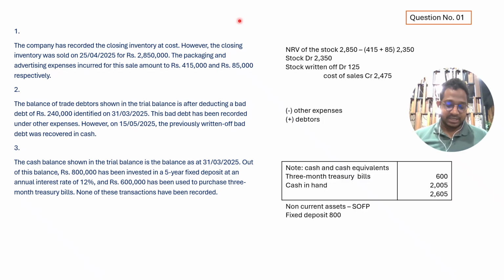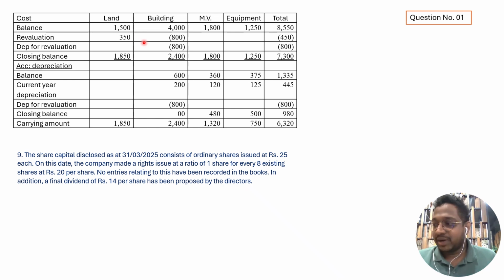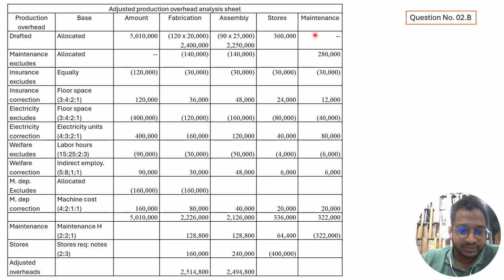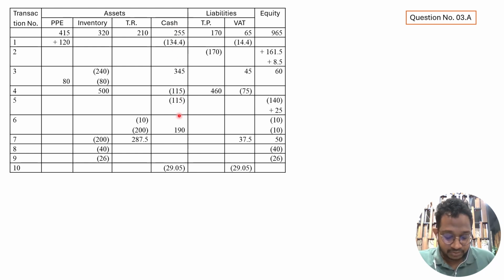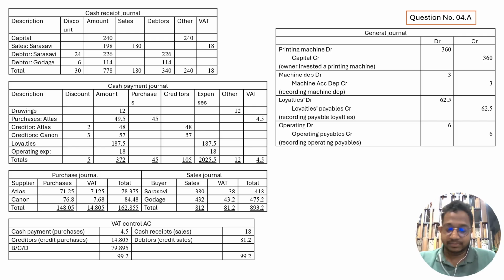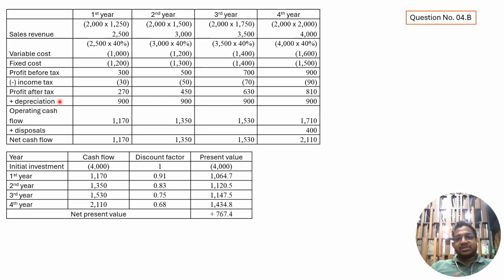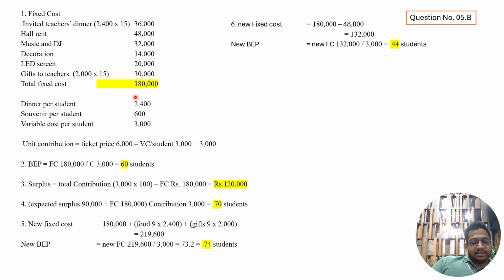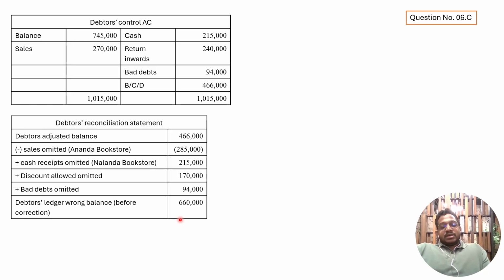2025 AL : 2nd Model Paper Discussion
This paper has been prepared exactly according to the standard of the 2024 Second Paper. All the best, kids.”
-- Sandalu Isiwara Weerasekara

00:00 01 Company
20:29 02.A Salaries and wages
24:08 02.B Adjusted Production Overhead
28:50 02.C Accounting Ratios
30:35 03.A Equation
40:08 03.B Subscription
44:55 03.C Adjusted cash Ac and Bank Reconciliation statement
48:17 04.A Prime entry books
58:10 04.B Investment Decisions
01:02:13 05.A partnerships
01:11:24 05.B Cost volume profit anaysis
01:15:11 06.A Cash Flow Statements
01:20:59 06.B Error Corrections and profit adjustment

2026 A/L 10 students group class

2026 A/L Online Class via Zoom

2027 A/L 10 students group class (starting from January 2026)

2027 A/L Online Class via Zoom

 'සිහින ප්‍රකාශකයෝ ' | සඳළු ඉසිවර වීරසේකර
A/L Accounting EXAM එකට හොදටම Ready වෙන්න!

ගිණුම්කරණ Self Study Workbooks
1. පොත ගන්න!
2. තනියෙන් කරන්න!
3. උත්තර බලන්න!
4. Video එක බලන්න!
මේ පොත් වල තියෙන ගණන් වලට උත්තර පොතේම තියෙනවා. ඒ හැම ගානක්ම කතා කරන Videos මේ චැනල් එකේම Upload කරලා තියෙනවා

සමාගම් අනුමාන ප්‍රශ්න 25 හා පිළිතුරු - රු. 1,200
මුදල් ප්‍රවාහ අනුමාන ප්‍රශ්න 25 හා පිළිතුරු - රු. 1,000
Practice Model Papers 5 - රු. 1,500

පොත් තුනම එකවර මිලදී ගන්නා විට පොත් තුනටම මිළ රු. 3,000 යි.
ප්‍රශ්න හා උත්තර පොත ගෙදරටම ගෙන්නා ගැනීමට අමතන්න - 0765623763